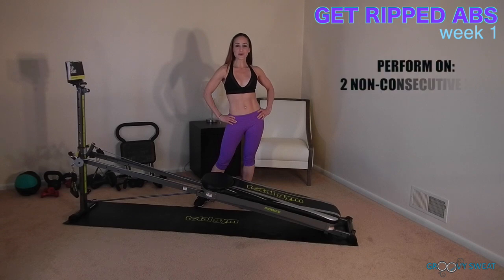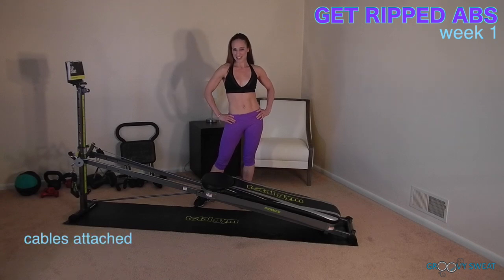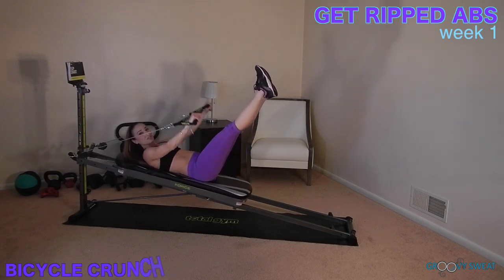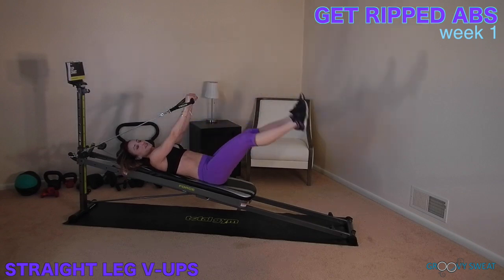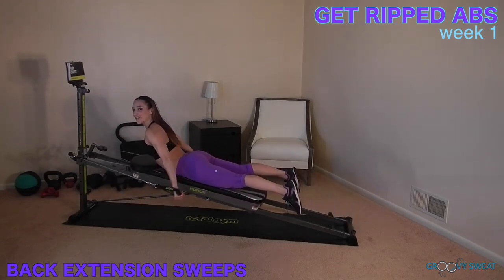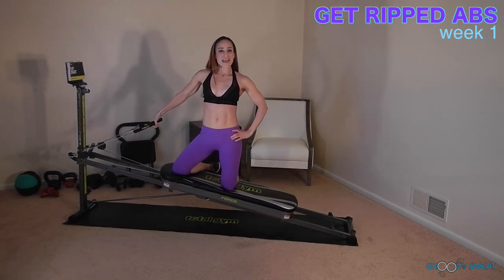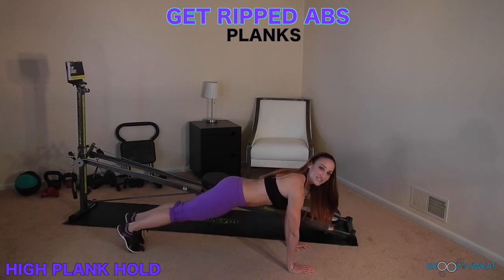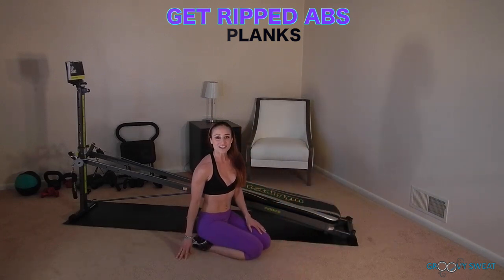Total Gym Ripped Abs - Week 1